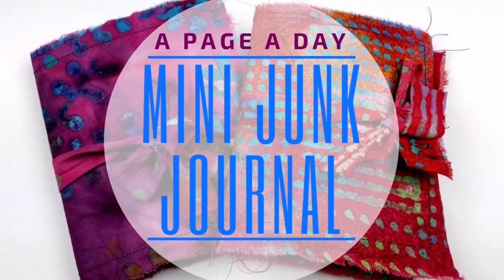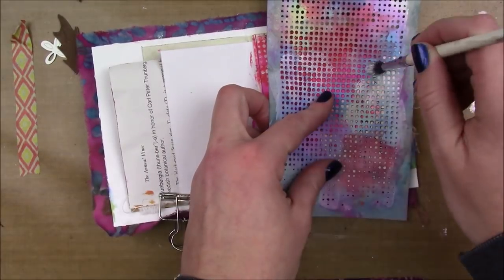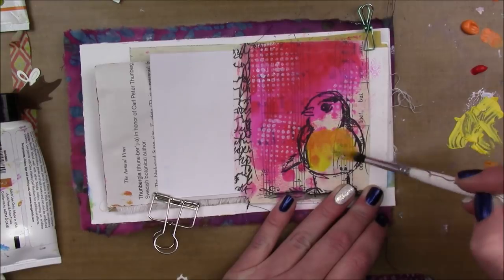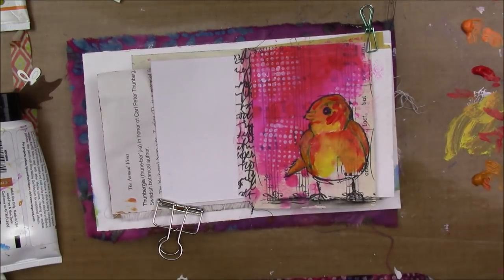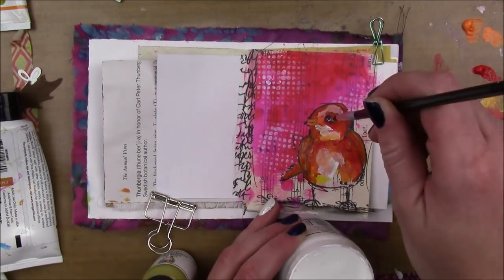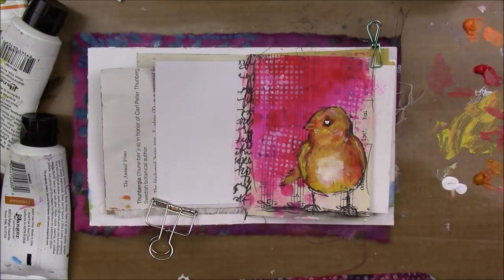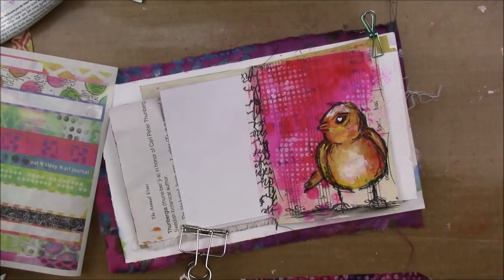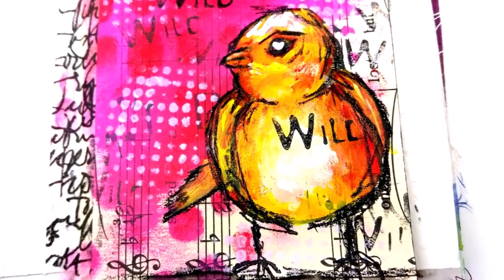"Wild" || Mini Junk Journal Page || Art Everyday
There is still time to win a mini junk journal! Just check out this video.